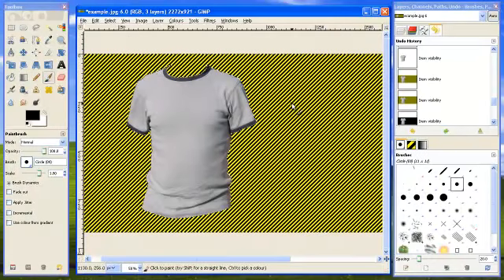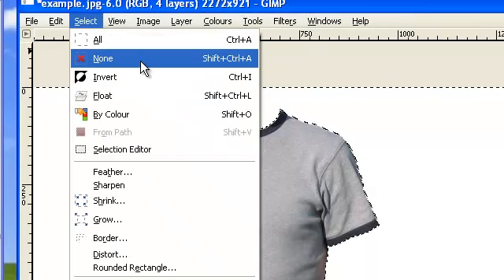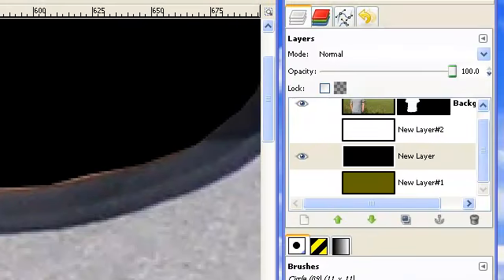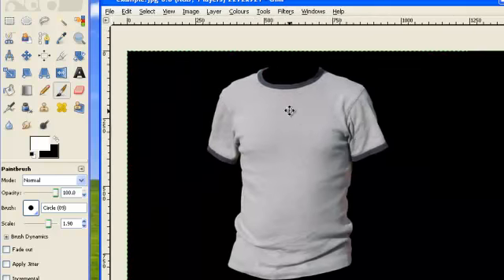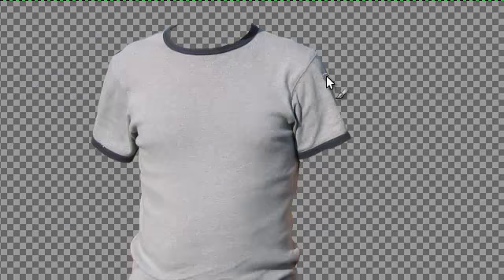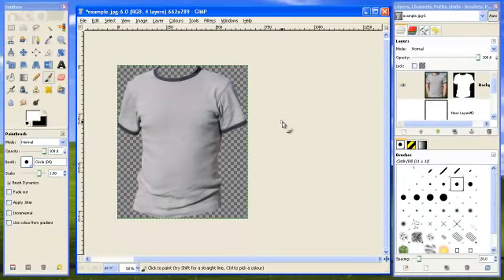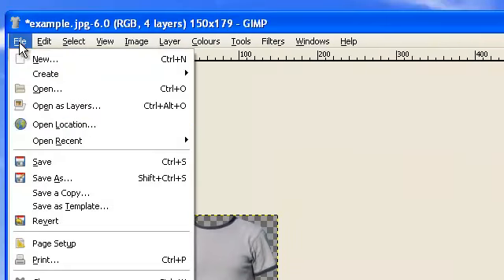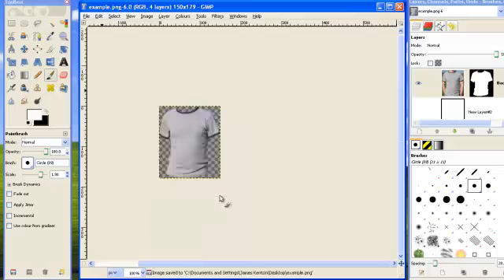How to Cut Out from a Background using Free Software - Part 2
Part 2 of a beginners' tutorial on how to make the background of an image transparent using GIMP.